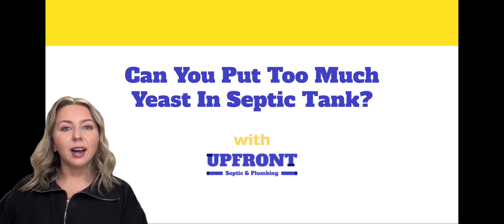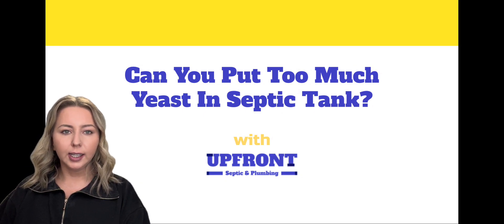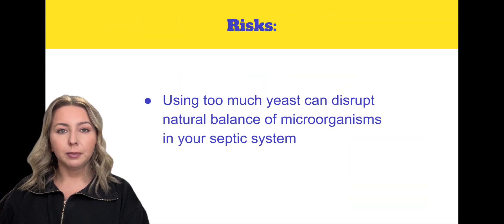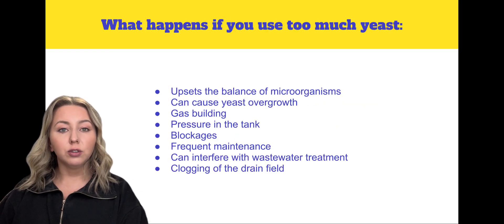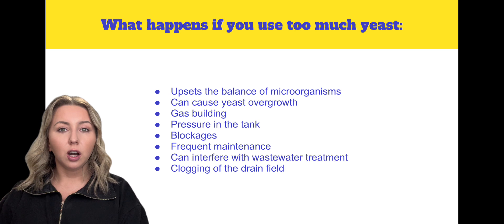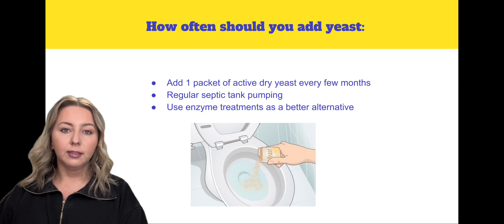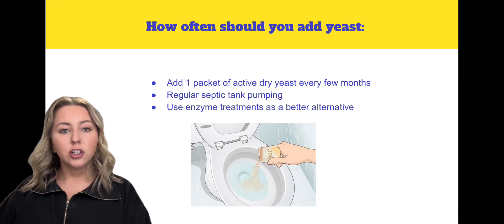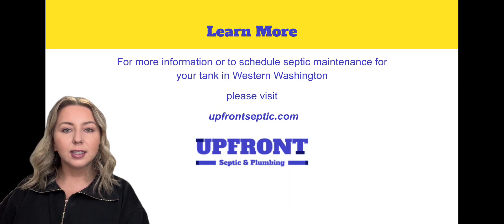Can you Put Too Much Yeast In a Septic Tank?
Have you ever asked yourself whether you can put too much yeast in your septic tank? Well we've got you covered!